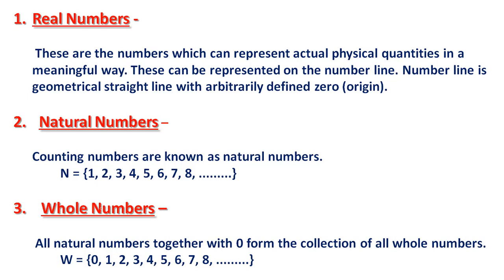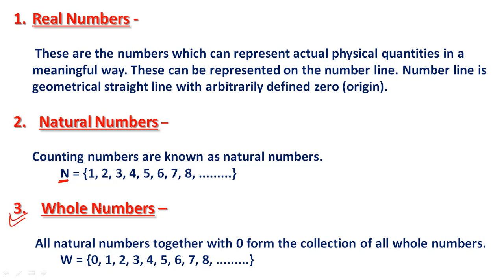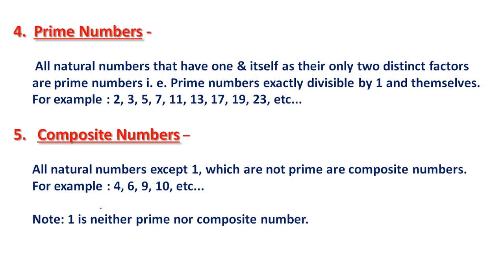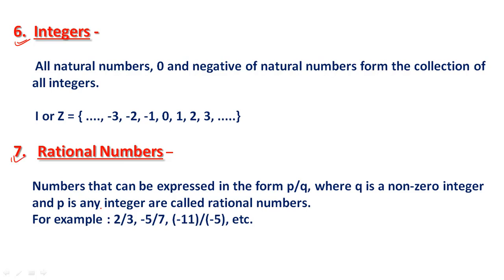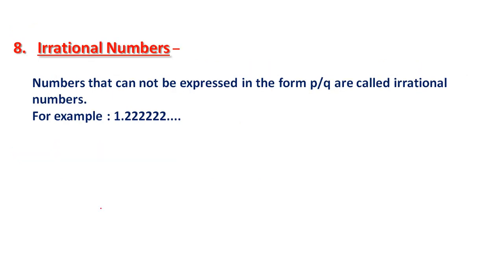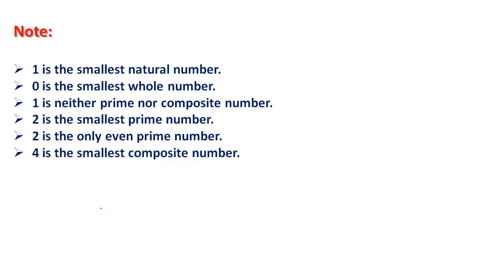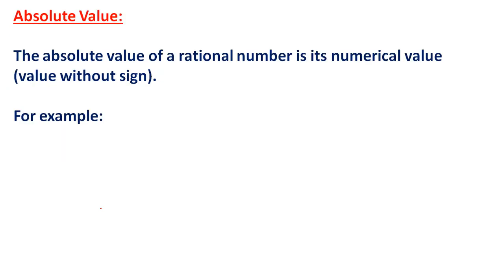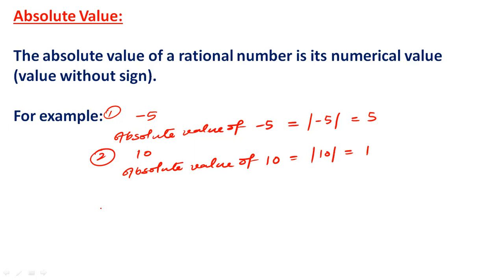Chapter 1 | Knowing Our Numbers | Integers | Rational Numbers | Class 6 | Class 7 | Class 8 | Maths